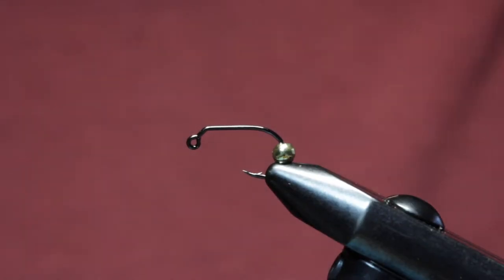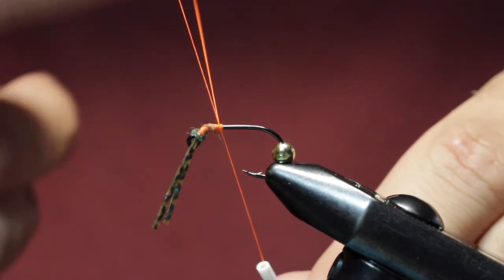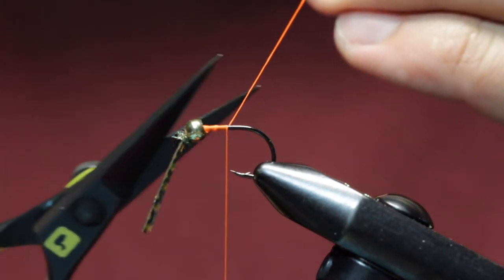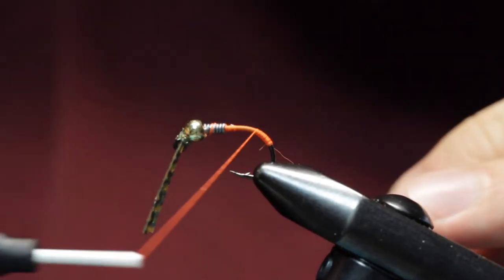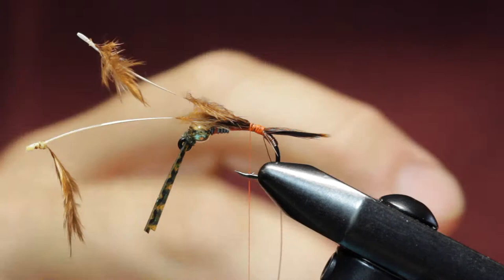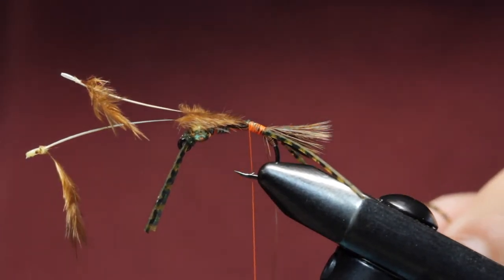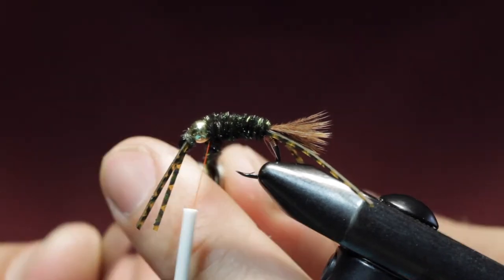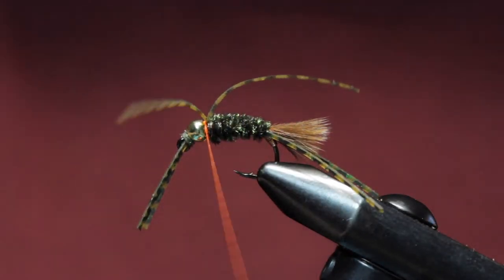The MEGA Prince, Fly Tying For Trout mega prince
The Mega Prince is a staple fly here in the Willamette Valley of Oregon, and should be a staple anywhere there are Stonefly Nymphs. We tie the Mega Prince on a #8 Ahrex FW550 jigged hook in this video, but we love it tied on standard curved nymph hooks as well, such as Daiichi 1760 or Ahrex FW540. The Mega Prince has a lot of moving parts, making it a fishy, buggy fly.